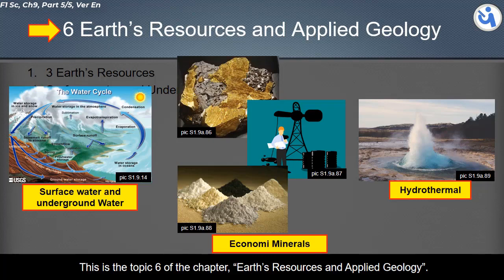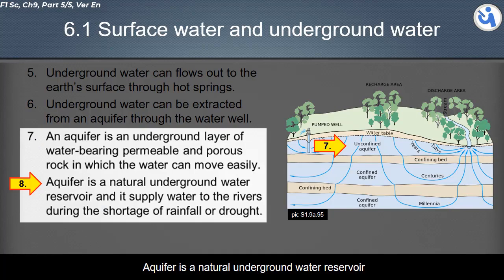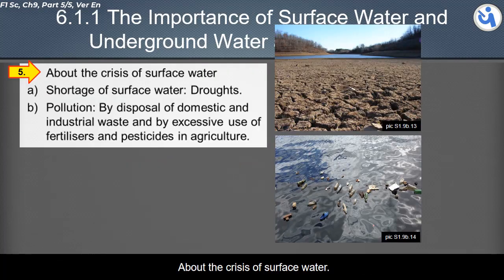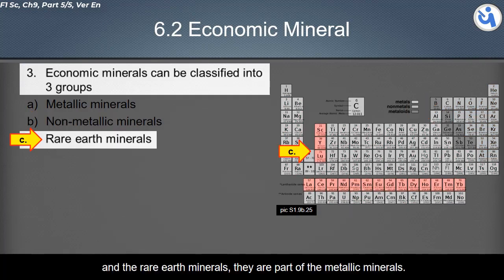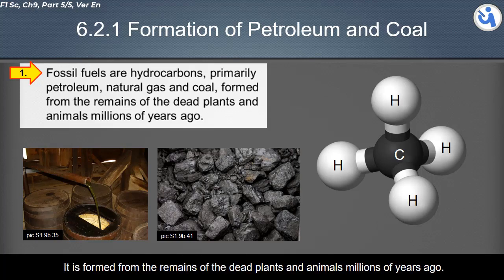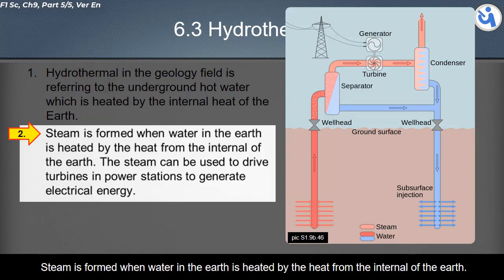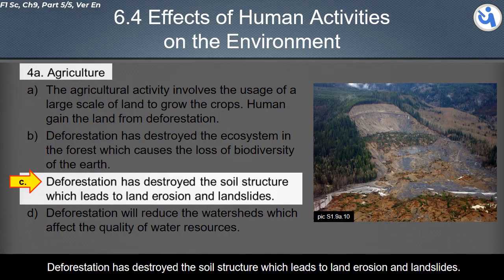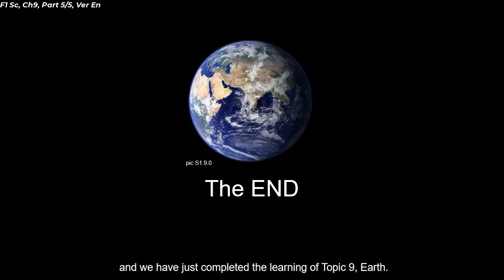KSSM Form 1, Science, Ch 9 Earth, Part 5/5, En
PT3, KSSM Form 1, Science, Ch 9 Earth, Part 5/5, En